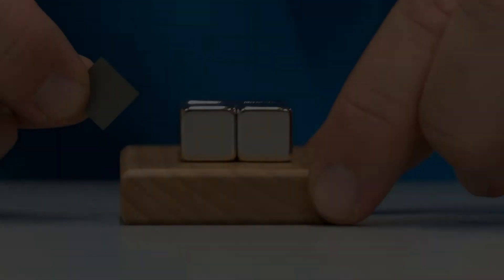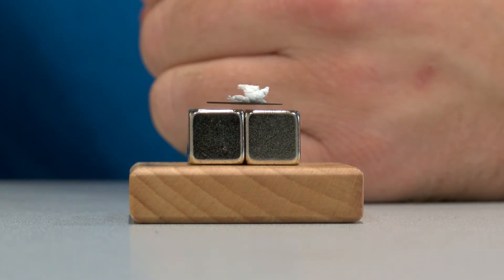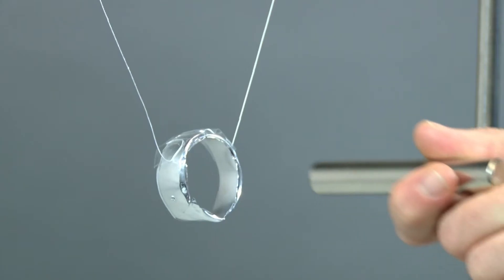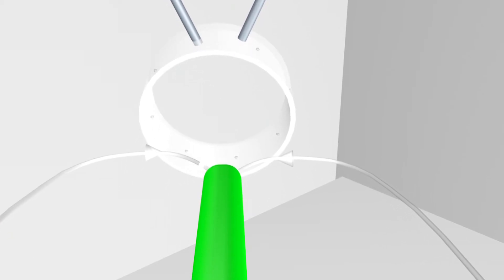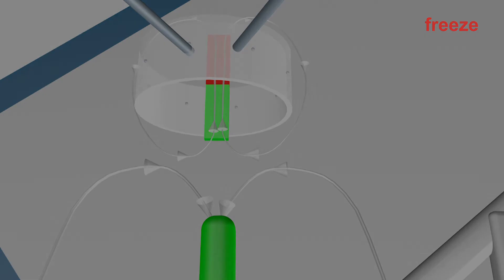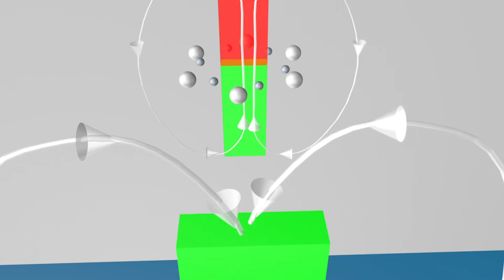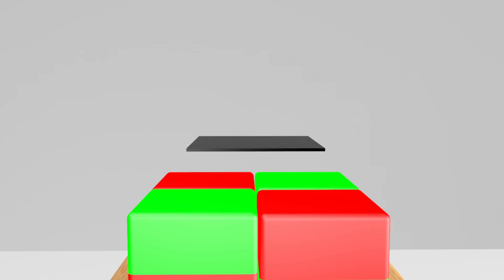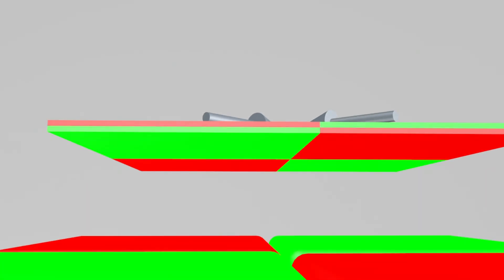diamagnetism - explained simply and clearly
Hi everyone! This video is about a special form of magnetism, namely diamagnetism. I have chosen the following experiment to show you the effect and its effects. For the experiment you only need 4 neodümium magnets and a piece of graphite. If you position the graphite piece in the middle of the magnet, it will float. The repulsive force between the magnets and the graphite is so great that you can weigh down the graphite plate with cotton swaaabs. Let's look at the structure of the experiment again in the animation. To explain to you why the graphite floats on the magnet, I'll show you another experiment. For this experiment, I cut out the bottom of a tea light so that only an aluuuminum ring remained. I attached this ring to a tripod rod with two threads and a little sticky tape. I also need a permanent magnet. I'll show you briefly that this is a magnet. Hopefully in slow motion you can see that the aluuuuminum ring is repelled by the magnet as long as I move towards the aluminum ring with the magnet. The question is: what happens in the aluminum ring when the magnet approaches? To do this, we switch to the model level. The small dots in the aluminum ring are supposed to represent some free electrons in the aluminum. As soon as I approach the magnet, these electrons move in a circle. This effect is called induction and it only occurs with electrical conductors. The direction of the induced current is now deceisif. As the magnet approaches, the electrons move in such a way that they generate a magnetic field that is opposite to the external magnetic field of the bar magnet. In this case, the south pole of the bar magnet and the south pole of the magnetic field of the aluminum ring through which current flows are opposite. However, since the free electrons do not move without friction in the aluminum, their movement stops as soon as I do not move the bar magnet any closer to the ring. This also causes the magnetic field around the aluminum ring to disappear. But what does this experiment have to do with our graphite? If you take a closer look inside the graphite, you will find electrons there that are bound but not localized. These are the so-called pi electrons. An external magnetic field now ensures that these pi electrons form circular currents. The direction is such that the circular currents form a magnetic field that is opposite to the external magnetic field. Important: These are not induced currents, but this form of magnetism is called diamagnetism.
So here, too, there are two poles of the same name (in this case the South Pole and the South Pole) facing each other. This leads to a magnetic repulsion. However, since the pi electrons can move without friction, their movement does not stop and the magnetic field caused by the circular currents is retained. If you take a closer look at the neodümium magnets you will see that the following arrangement is present. Two of the neodymium magnets point with their north pole and two with their south pole in the direction of the graphite plate. As a result, 4 areas are created in the graphite plate, because in each area a magnetic field opposite to the underlying magnetic field of the neodymium magnets is generated. The individual areas of the graphite plate therefore experience a resulting force that points into the center of the 4 neodymium magnets. A look at the underside of the graphite plate shows once again that 2 poles of the same name are facing each other and that this is the reason for the floating graphite plate.